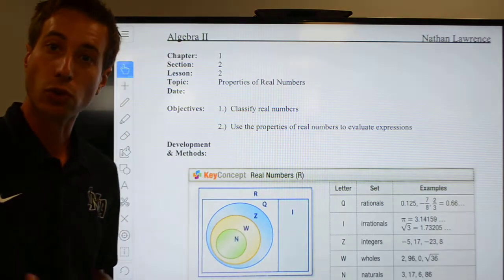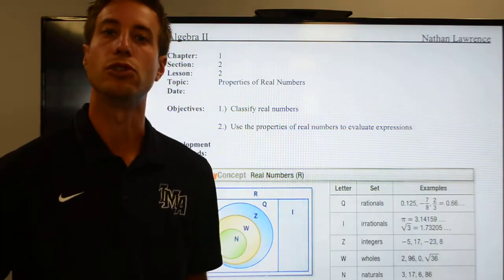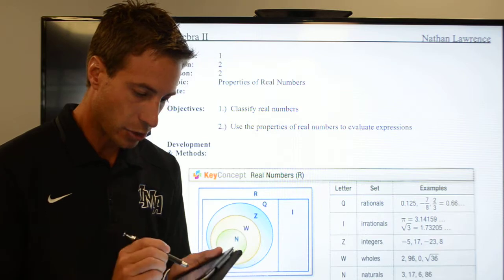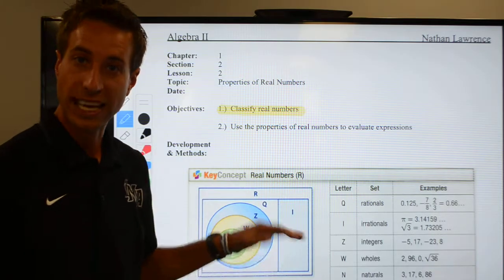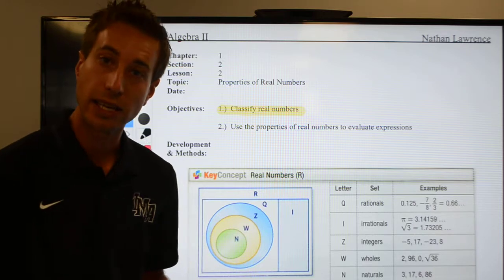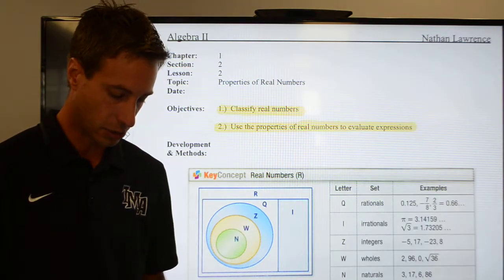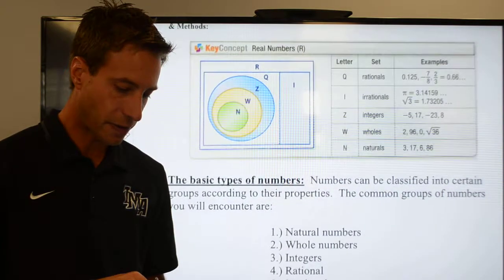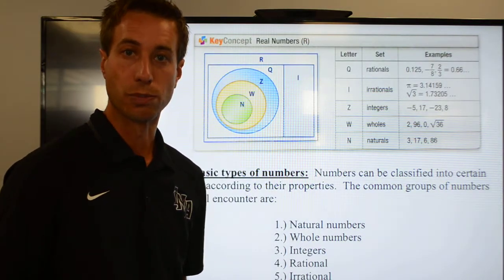Properties of Real Numbers Part 1